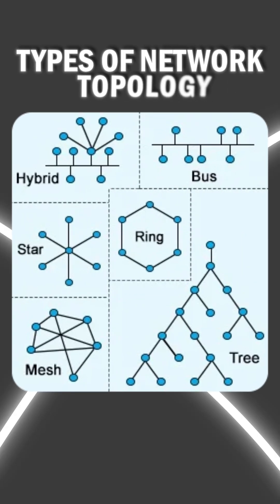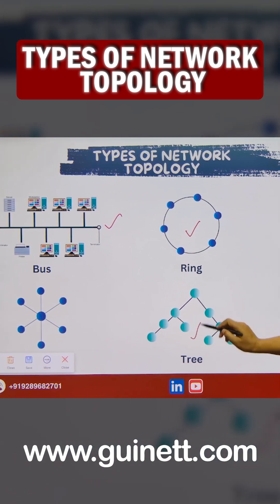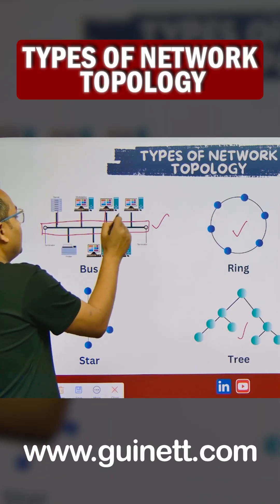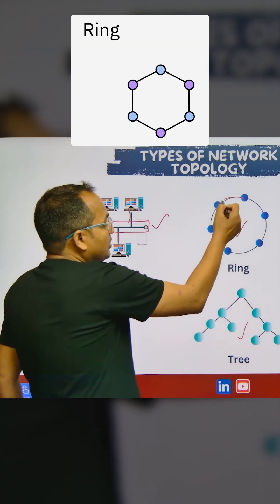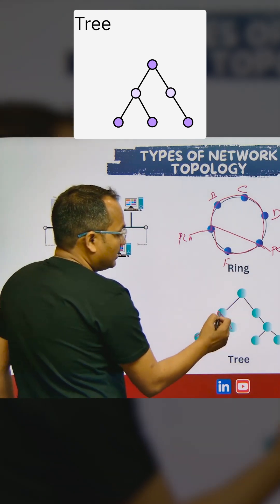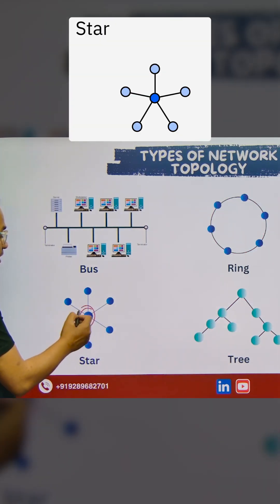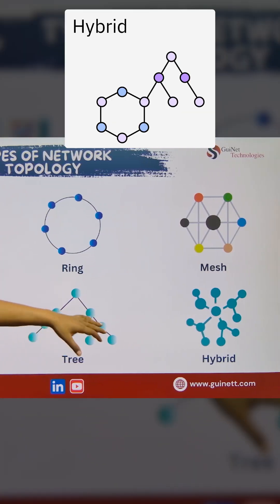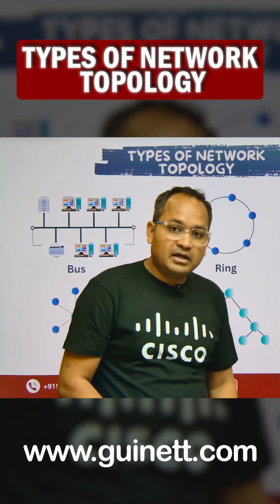Types of Network Topologies | CCNA Networking Basics | Bus, Star, Ring, Mesh, Hybrid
What are Network Topologies, and why do they matter in networking?
In this video, we explain Bus, Ring, Star, Mesh, Hybrid & Tree topology with simple examples used in LAN, WAN, Data Centers, and Enterprise Networks.

Perfect for CCNA students, IT beginners, and job aspirants.

📚 What You’ll Learn:
• What is a network topology?
• Types of topologies:
✅ Bus
✅ Ring
✅ Star
✅ Mesh
✅ Tree
✅ Hybrid
• Real-world examples (Wi-Fi, branches, DC networks)
• Advantages & disadvantages of each
• Where they’re used in modern networks

🎯 Ideal For:
• CCNA & Networking Students
• Beginners in IT
• Job Seekers preparing for interviews
• NOC / SOC Engineers
• Lab learners & Tech Enthusiasts